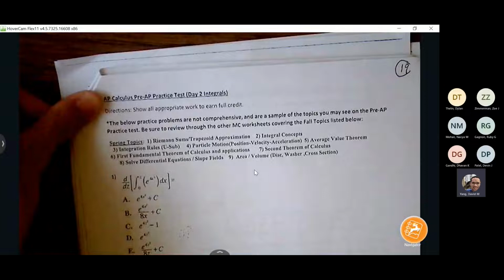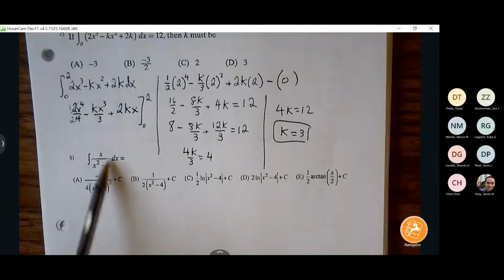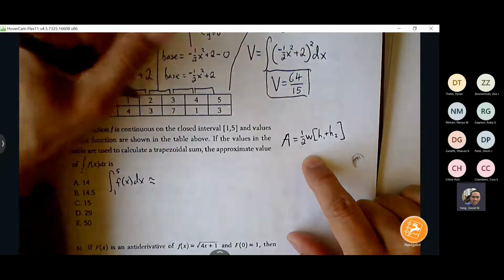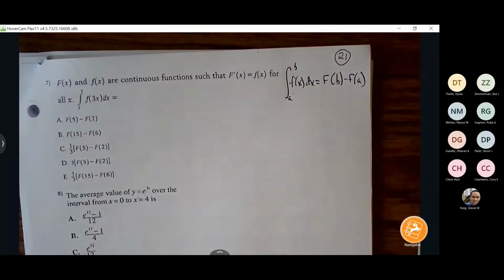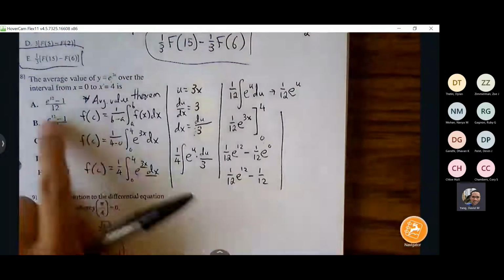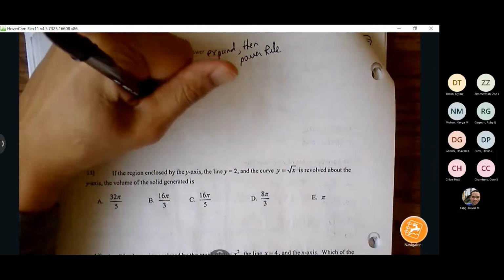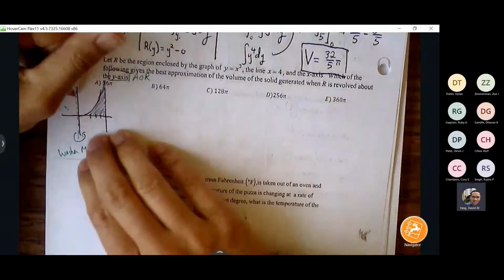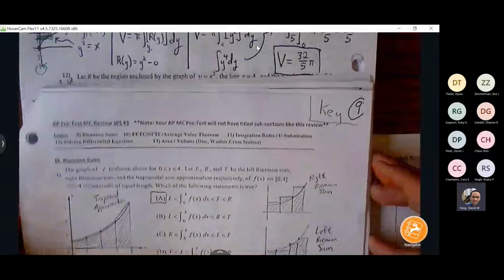Morning Review MC Test Day 2 Integrals